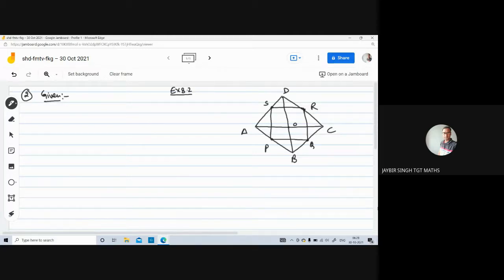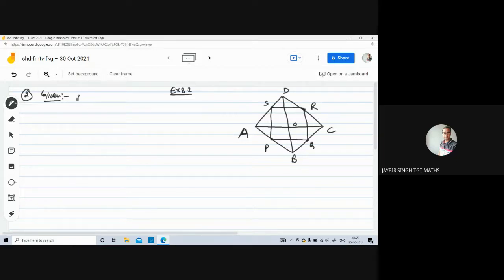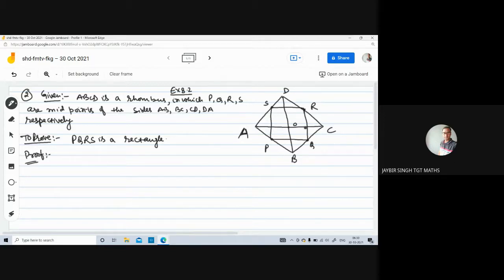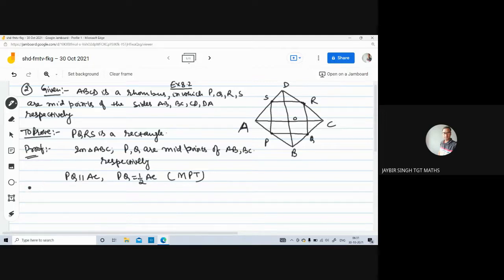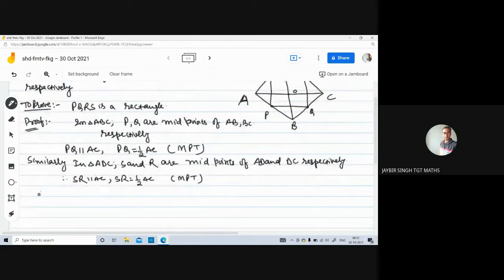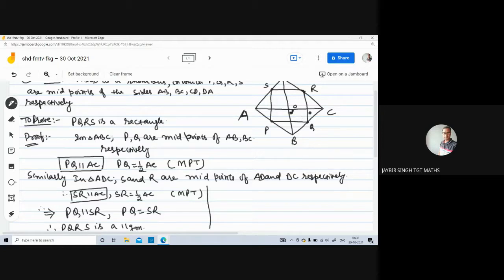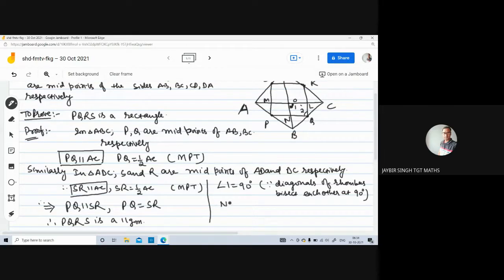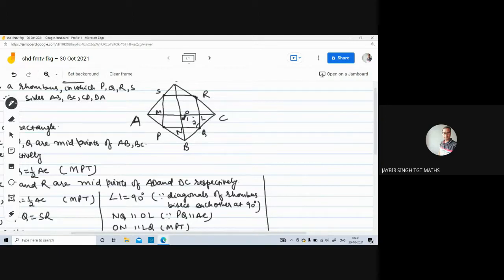CLASS IX EX 8.2 Q 2 BY JAYBIR NEGI